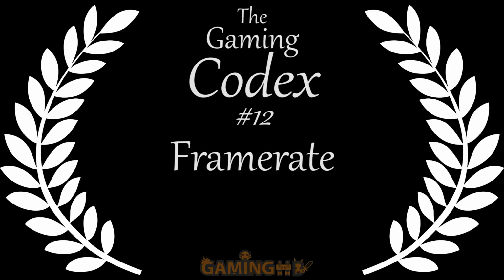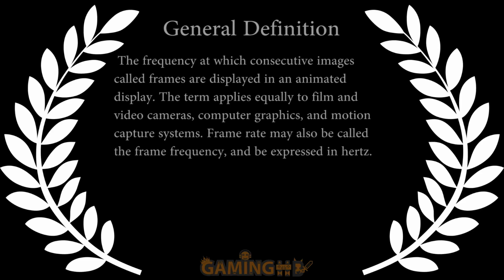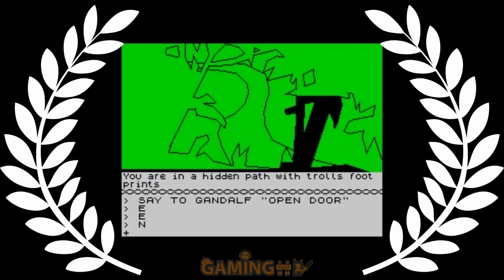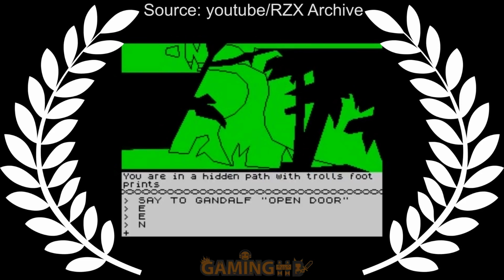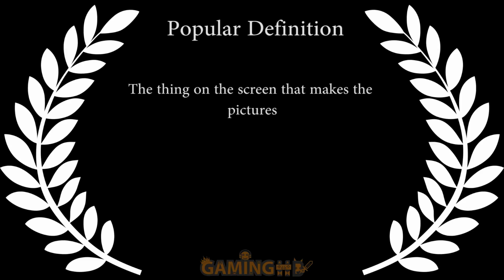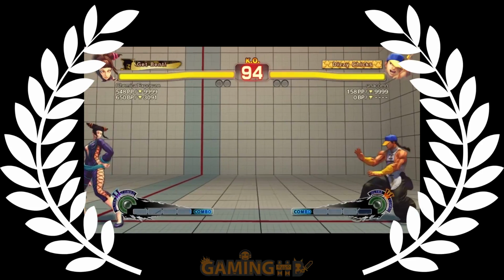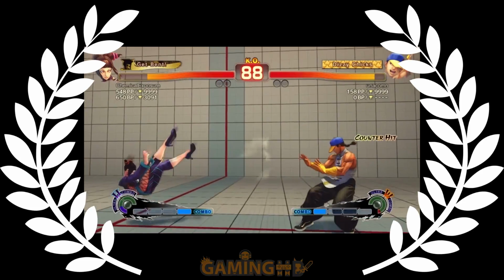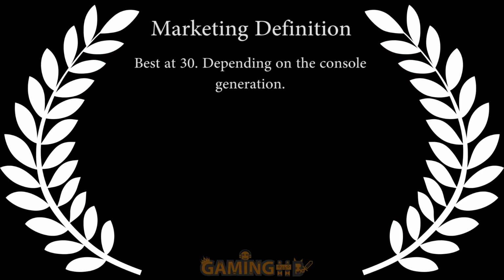The Gaming Codex #12: Frame Rate (Frames Per Second or FPS)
Frame rate (expressed in frames per second or FPS) (Video Games) #12 - the thing without which we’d all be staring at a text screen, while console manufacturers and a few game developers would probably have to lay off their marketing departments, on account of there not being anything to lie to their customers about… apart from resolution.

If you like our work and want to support us, you can make a Donation.
to buy Games on GOG to Support us !
Host Links